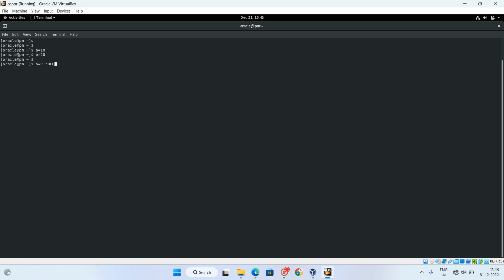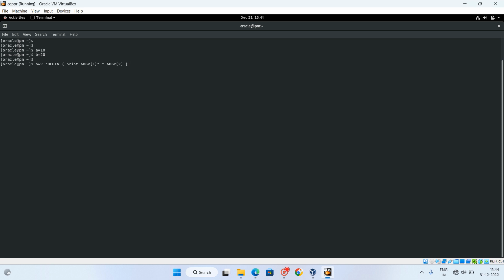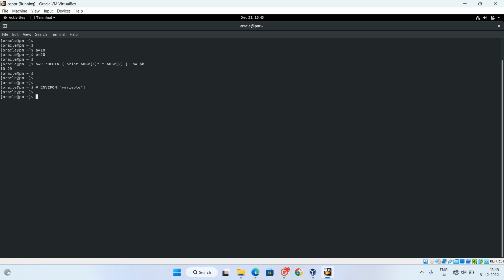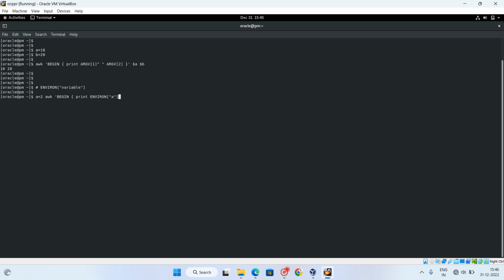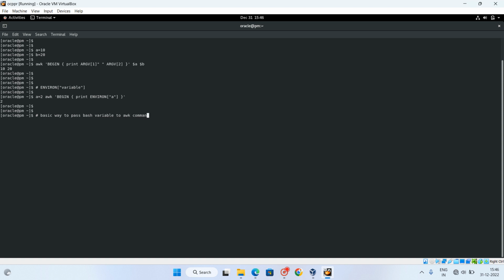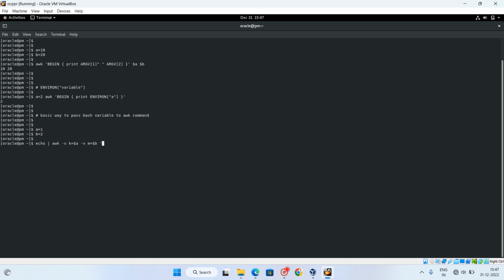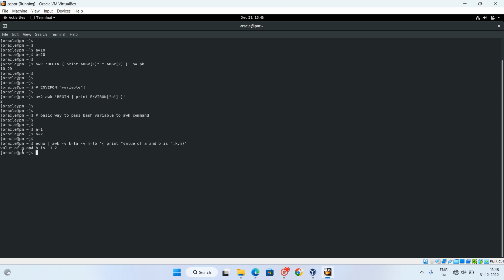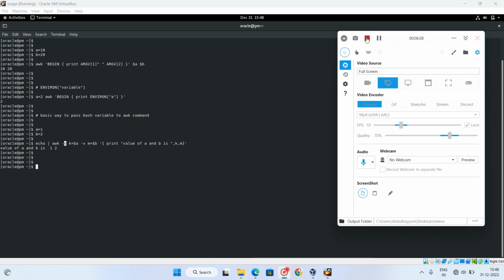How to pass variables to awk command in Linux ?